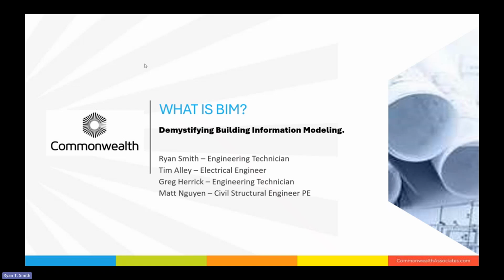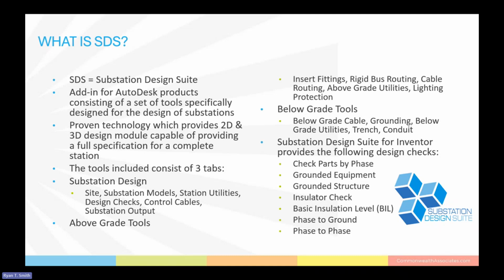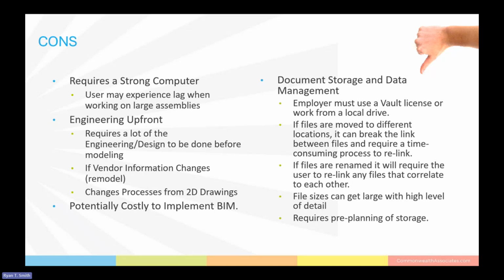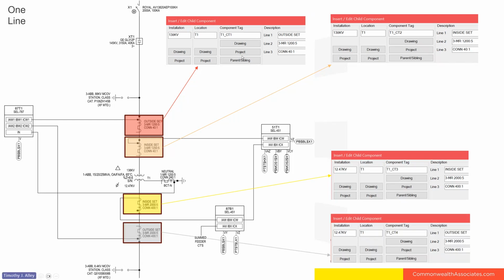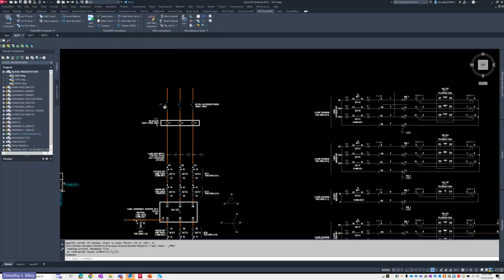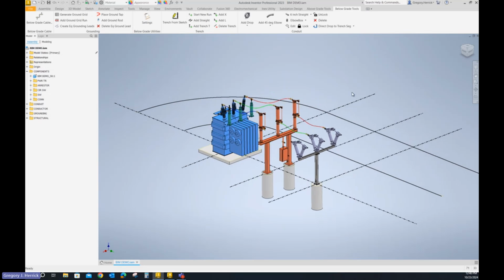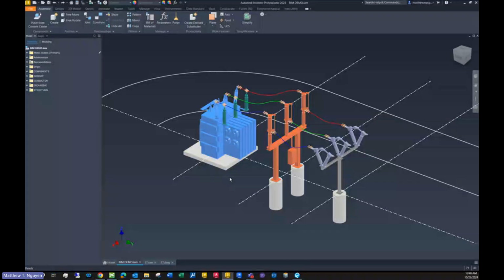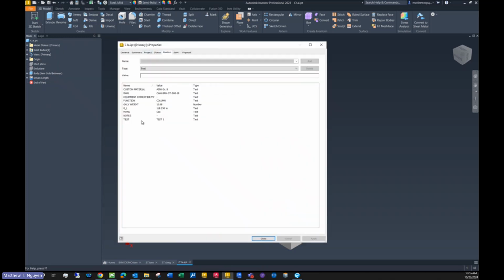What is BIM? | Demystifying Building Information Modeling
PDH no longer available.
Are you ready to transform the way you design, build, and manage projects? Join us for our upcoming webinar, "What is BIM? Demystifying Building Information Modeling," on Wednesday, October 23 at 12 noon EST!

Utilizing BIM and advanced design tools like AutoCAD Electrical and Inventor enhances project efficiency and competitiveness. Continuous learning and adaptation remain crucial for staying ahead in the industry.

In this engaging session, you'll explore the powerful impact of BIM in the industry, gain valuable insights into integrating BIM processes specifically for substation design, and learn how the level of detail influences design quality and efficiency.